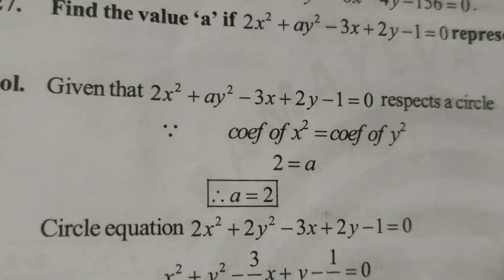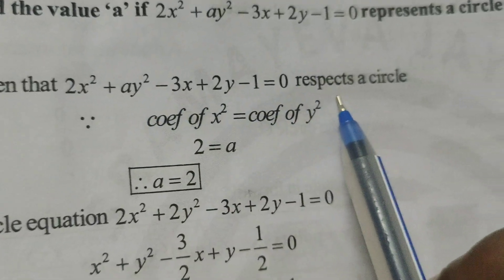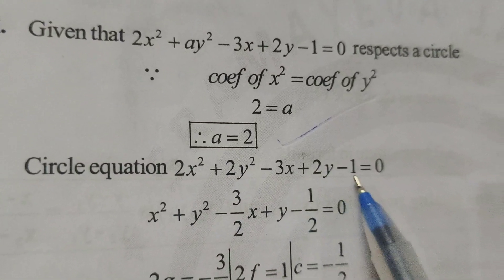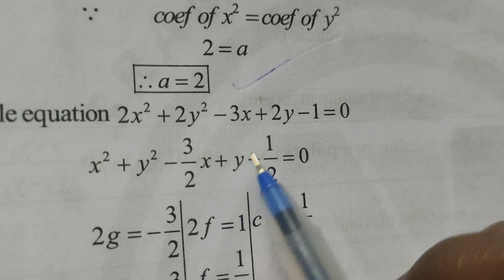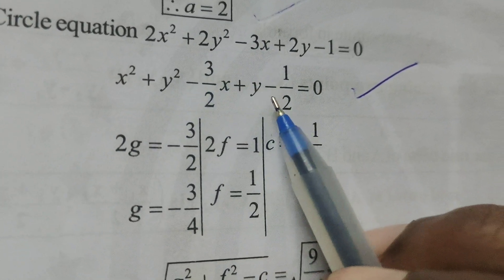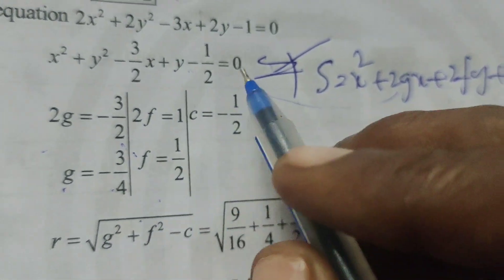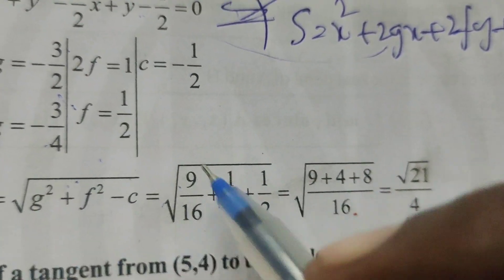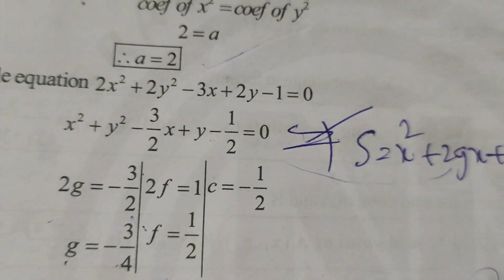Solve the problem in circles